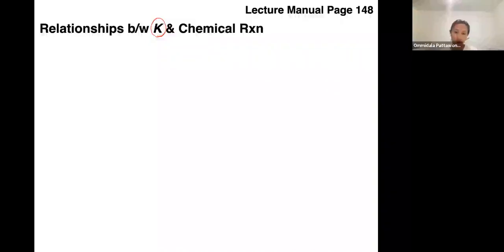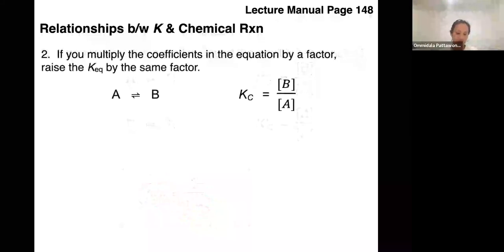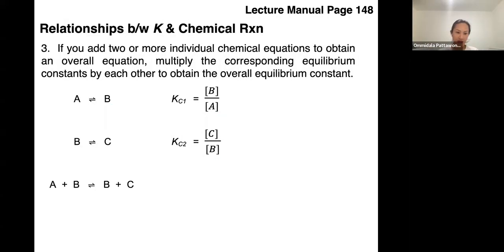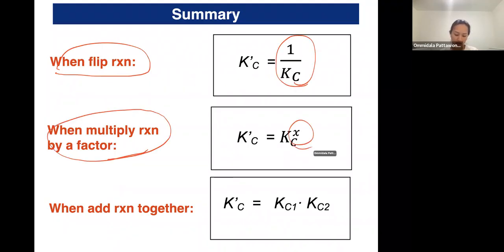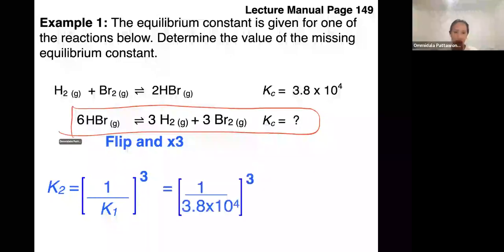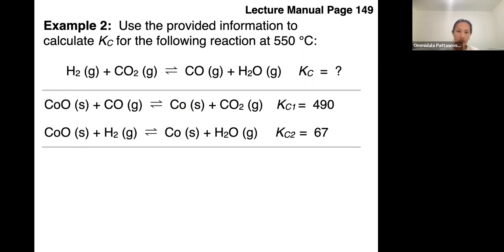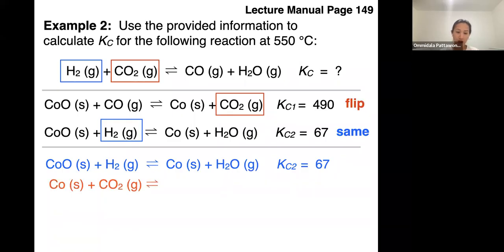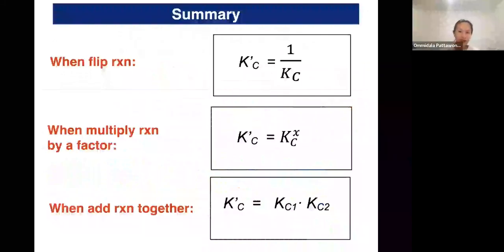CH122 Lecture Video Chapter 13.3